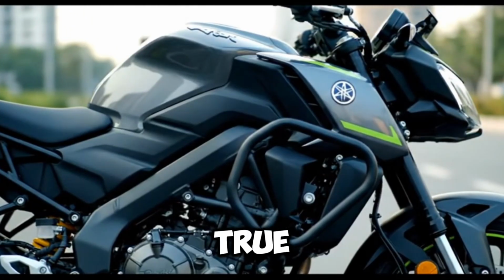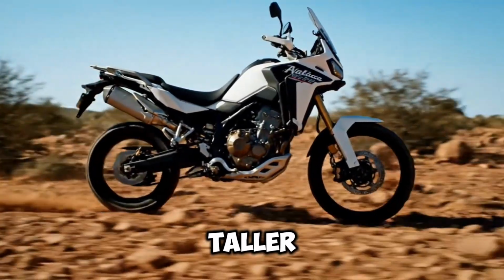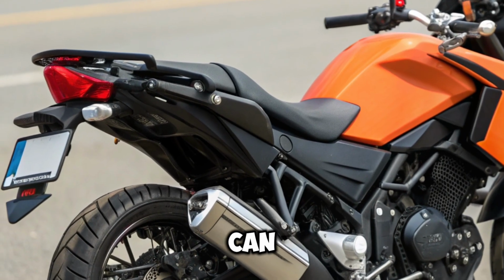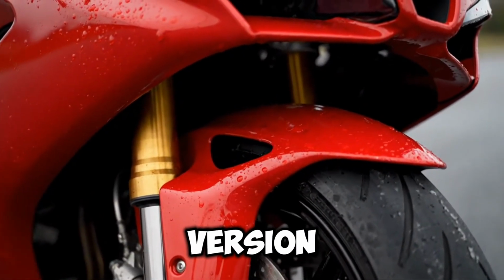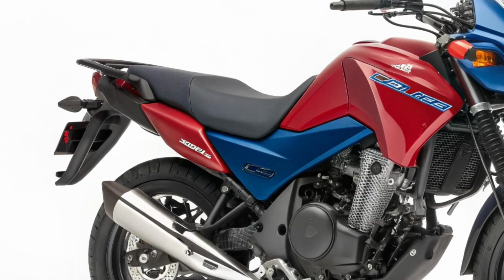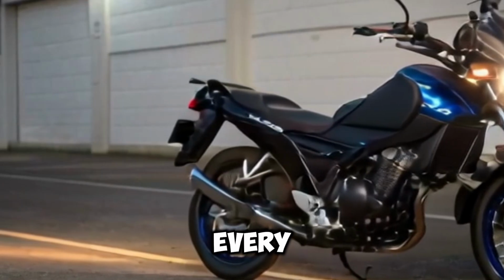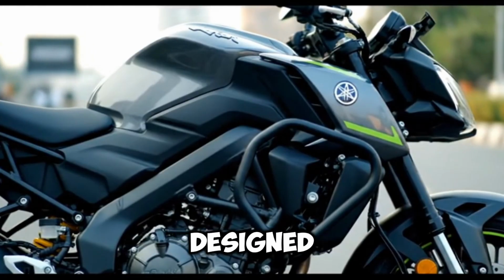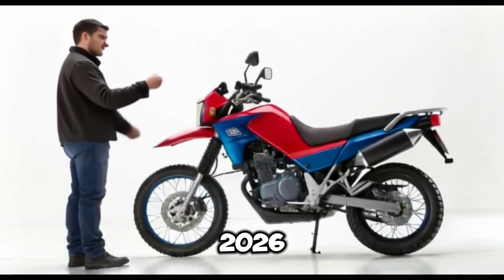NEW Honda XL125V Varadero 😱(2026) Finally Launched.!!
2026 Honda XL125V Varadero 😱 The Entry-Level Touring ADV is Back! | Price, Specs & Release

The 2026 Honda XL125V Varadero may be making a comeback, reviving one of Honda’s most practical entry-level adventure touring motorcycles. Known for its big-bike styling, comfort, and Honda reliability, the XL125V was always a favorite for beginners, commuters, and light touring riders.

🏍️ Features (Expected)

Tall windscreen

Upright riding position

Full LED lighting system

Digital display

ABS braking system

Optional luggage boxes

Touring-friendly ergonomics

⚡ Engine & Performance

125cc fuel-injected single-cylinder

14–15 HP (A2-license friendly)

Smooth for commuting & light touring

Excellent fuel efficiency

💲 Price (Expected)

$4,299 – $4,699 USD

(₹4–5 lakh in India, if launched)

📅 Release Date Rumors

Likely late 2025 debut as a 2026 model

🌍 Competition

Yamaha MT-125

KTM Duke 125

Suzuki GSX-S125

Kawasaki Z125 Pro
👉 But the Varadero comes with touring/ADV styling for extra practicality.

The XL125V Varadero comeback would give new riders & commuters an affordable, stylish motorcycle with big ADV looks and everyday usability.

👉 Question of the Day: Would YOU pick the Varadero 125 over the Yamaha MT-125 or KTM Duke 125 as your first motorcycle?